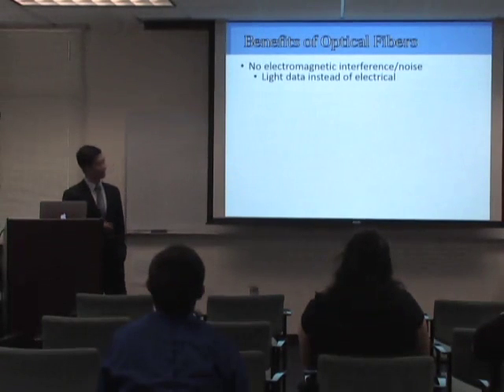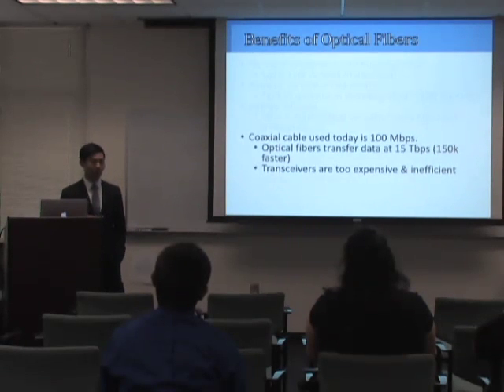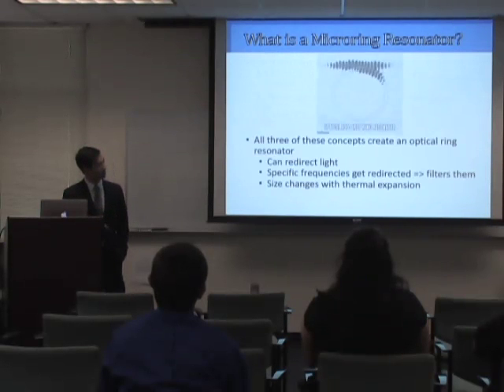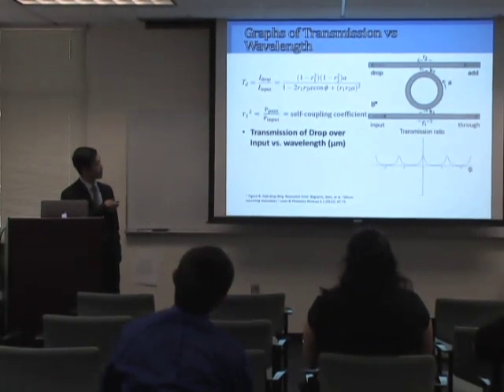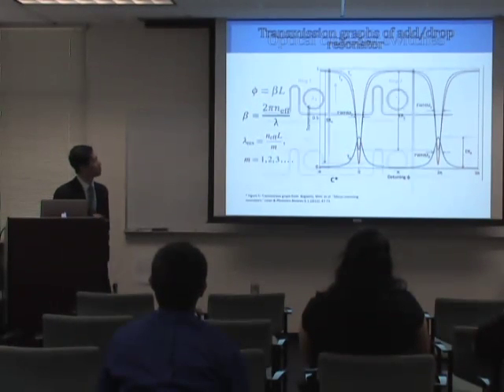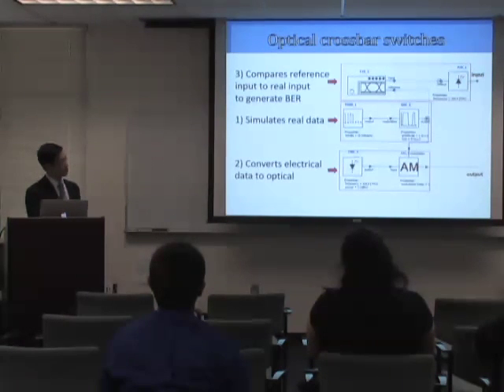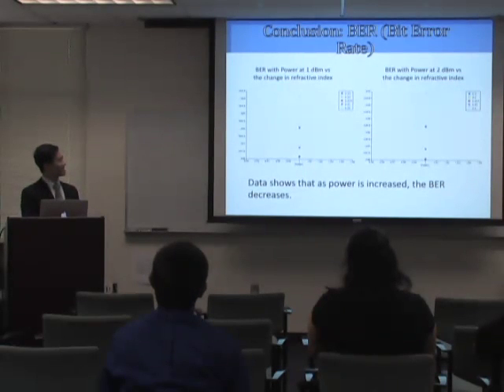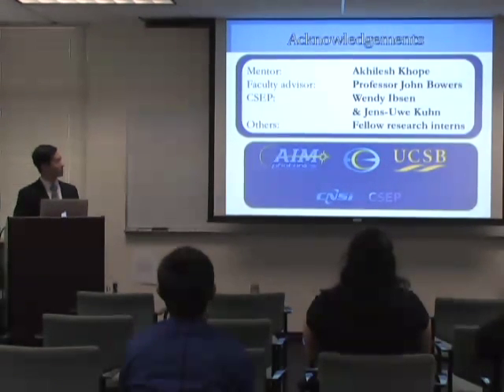Optical Switches with Microring Resonators - AIM 2016